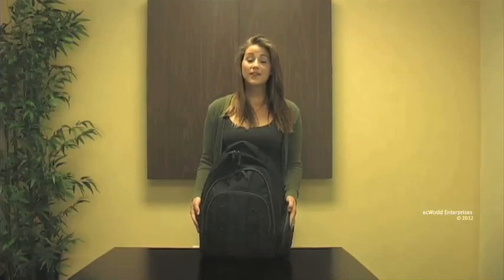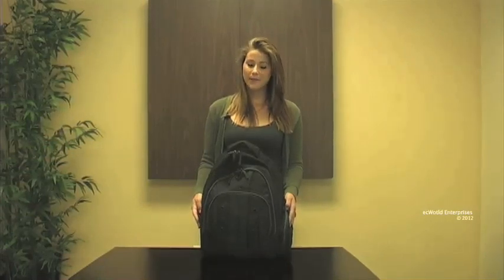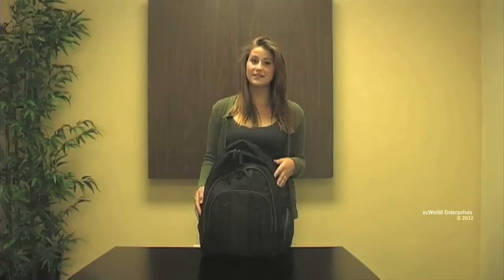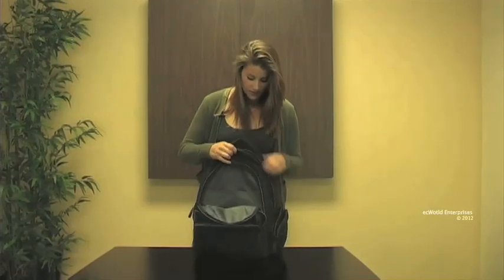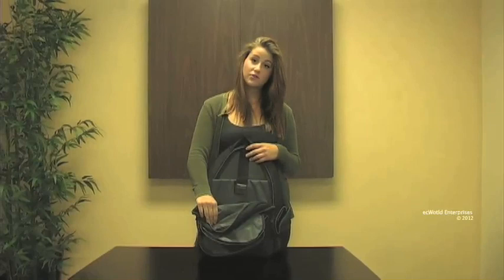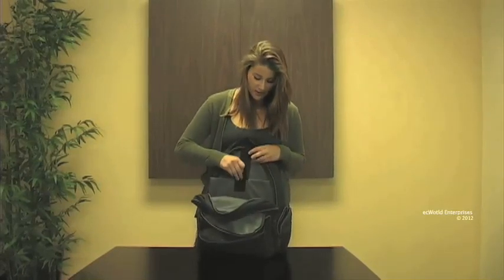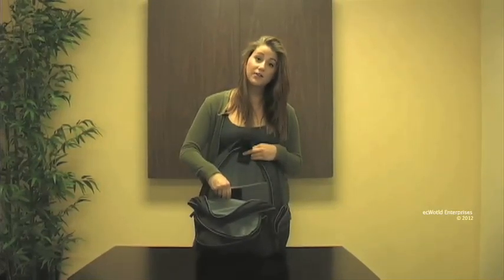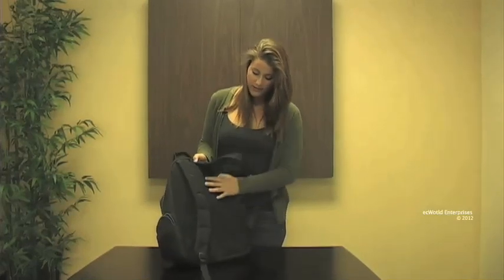Wenger SwissGear THE JETT 16-inch Laptop Computer Backpack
ecWorld Imports
SKU: GA-7310-14
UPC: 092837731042